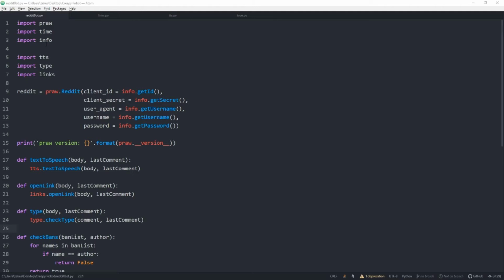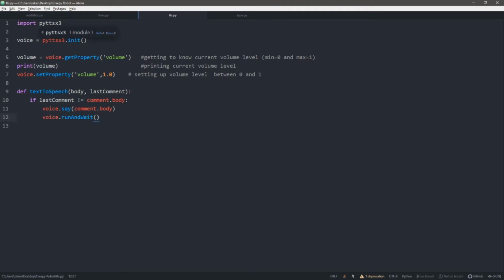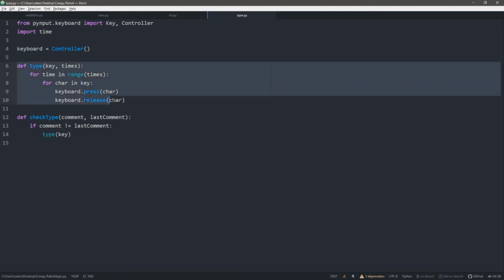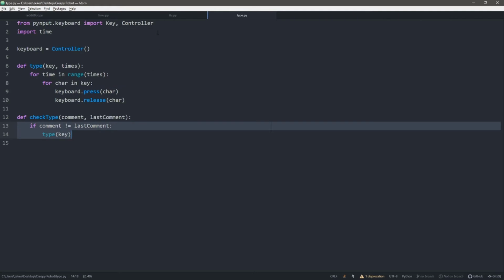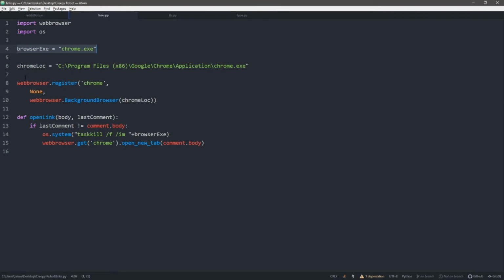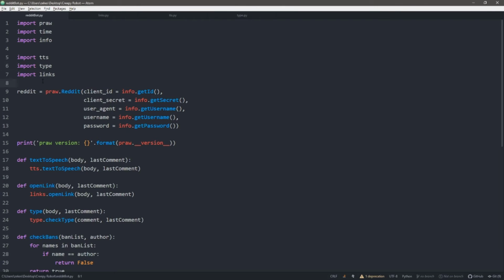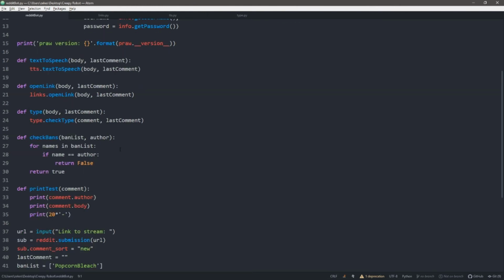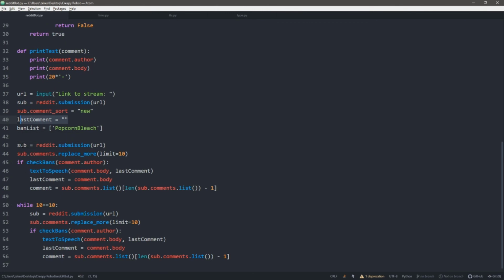Laying Down the Basics | Roy TTS | Devlog #1 | Python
This is my first devlog of my RPAN TTS bot Roy. We go over the main file as well as the addons I have made.

I think you can cheat the system by putting